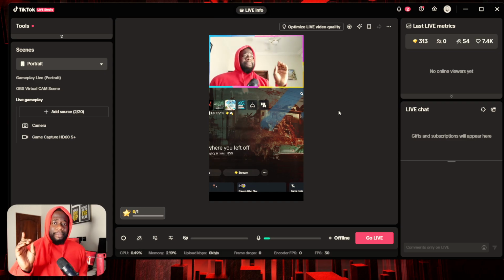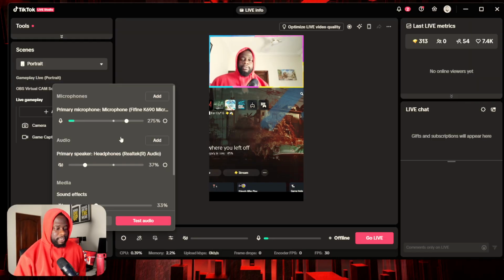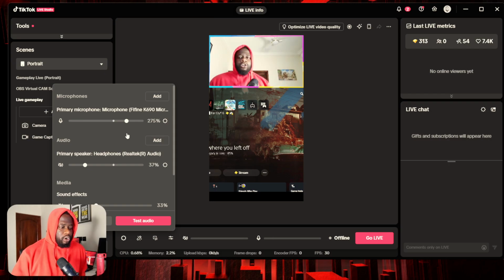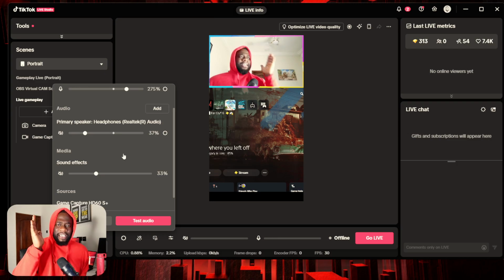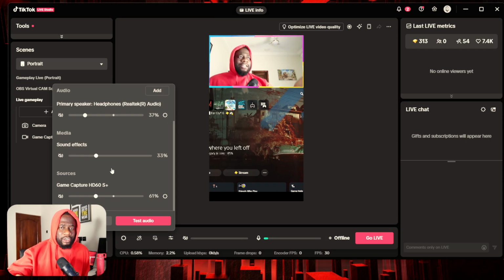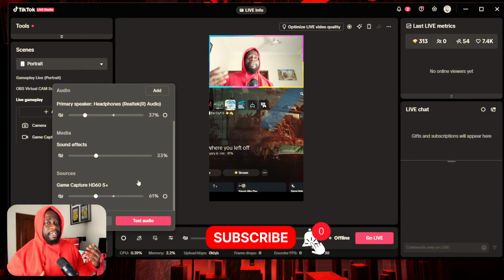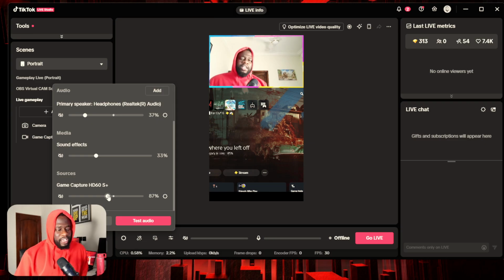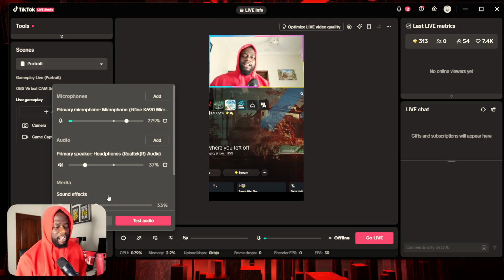How To Setup Your Audio & Music for TikTok Gaming Streams For An ENTERTAINING STREAM!